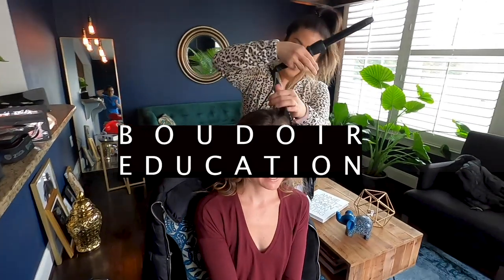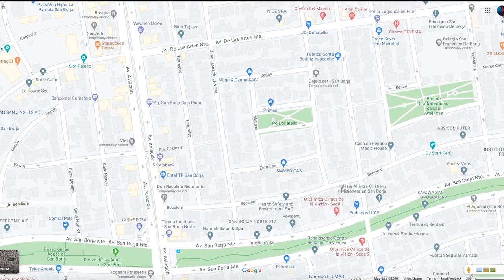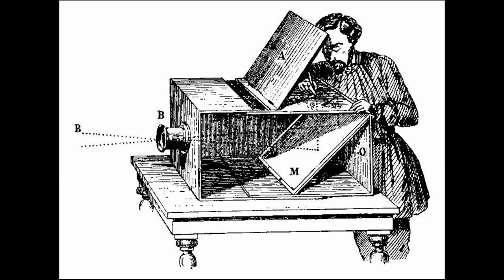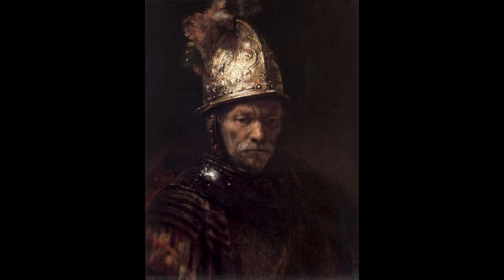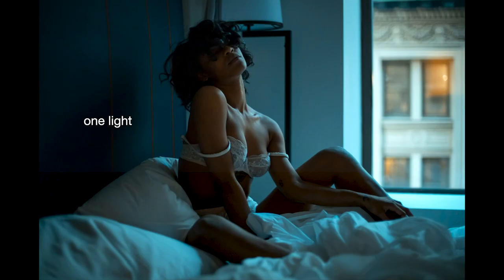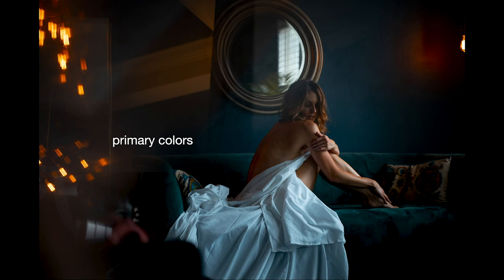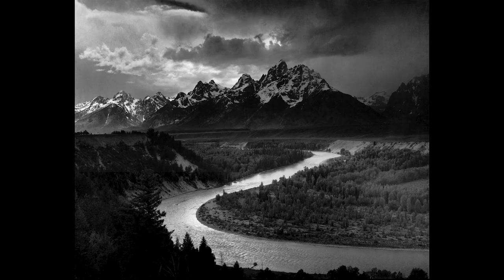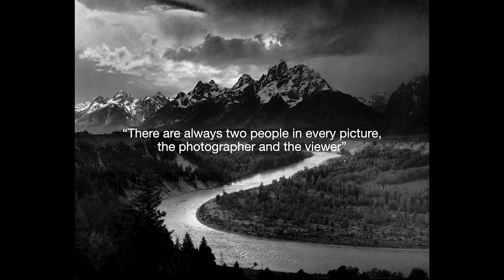3 Easy Steps to Discover Your Photography Style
What's in my bag, all the gear, and items I bring to my shoots: